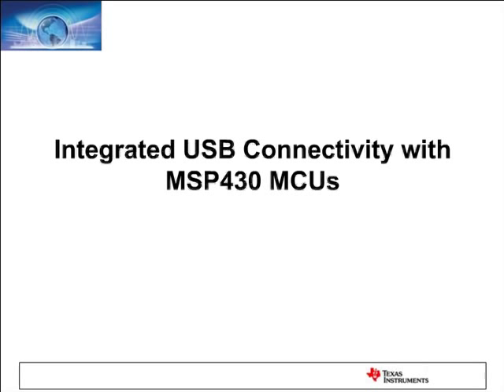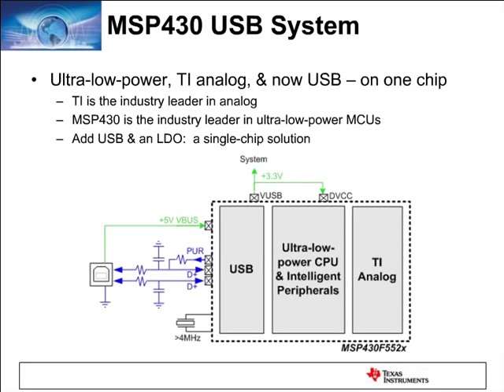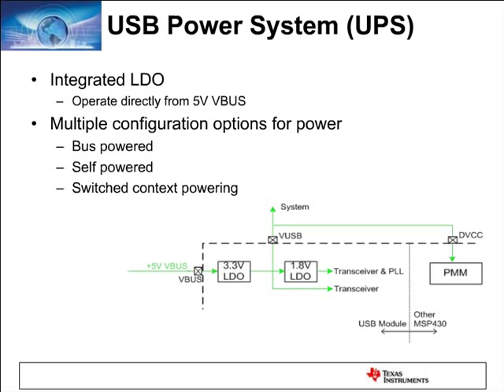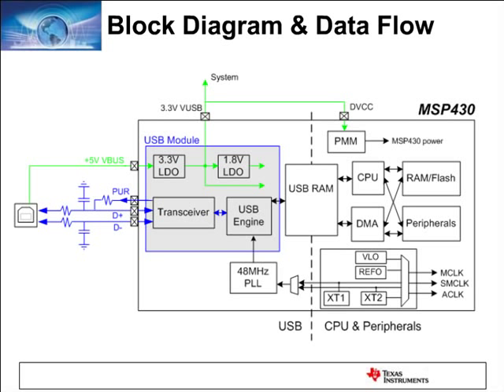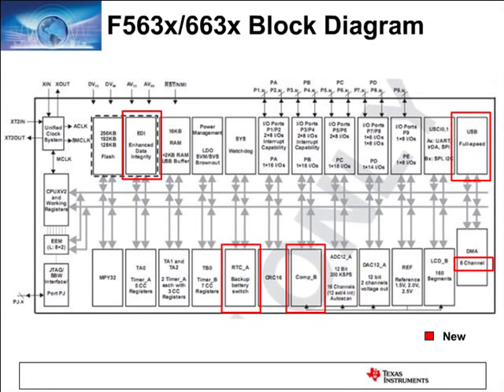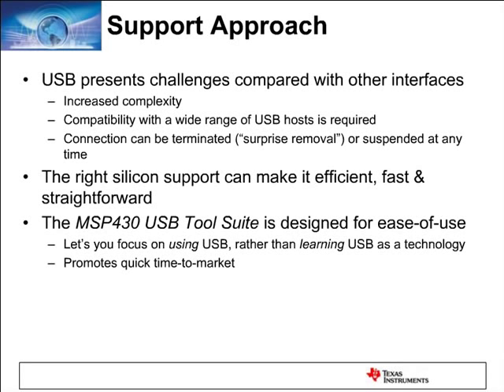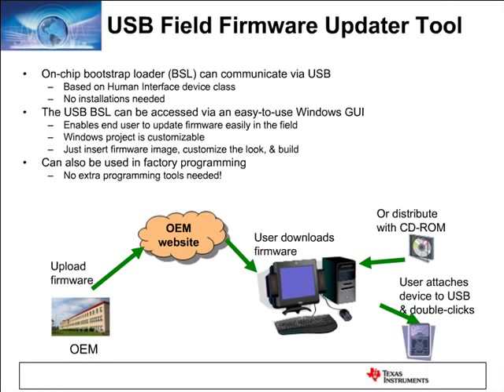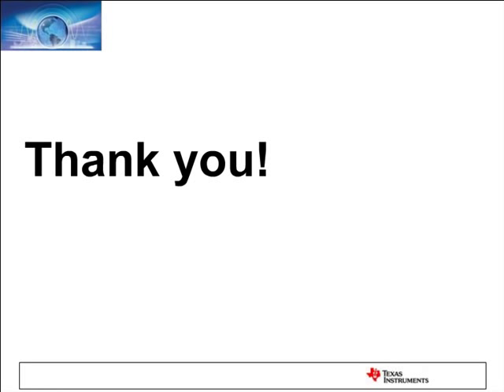Integrated USB Connectivity with MSP430 MCUs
Modern MSP430s have integrated USB peripherals allowing for serial communication over a single plug and play cable, intelligent human interface devices like mice and keyboards that don't require driver installation, or mass storage devices for data retention.  MSP430 devices that feature a USB peripheral will be discussed as well as the software USB stacks required to create USB applications.